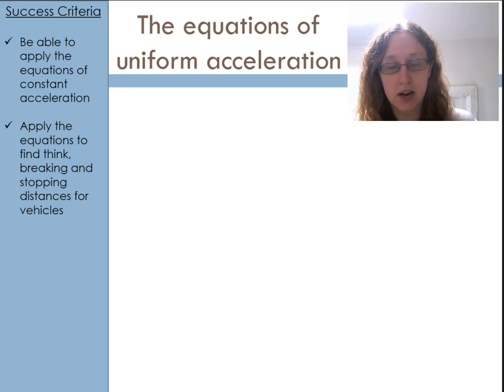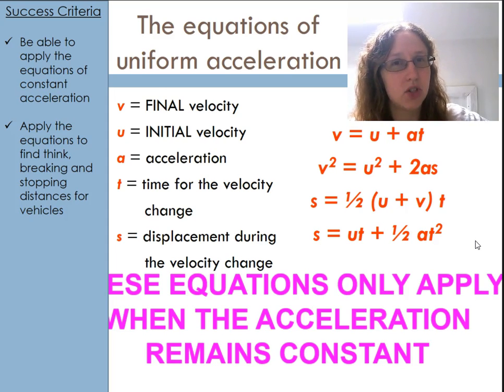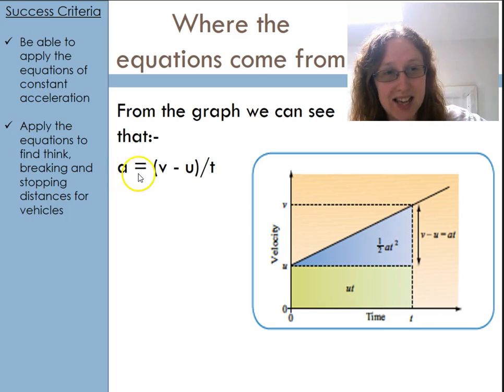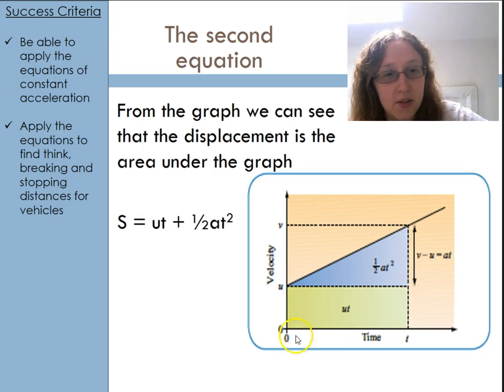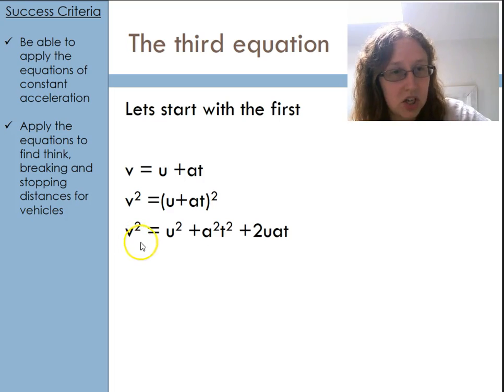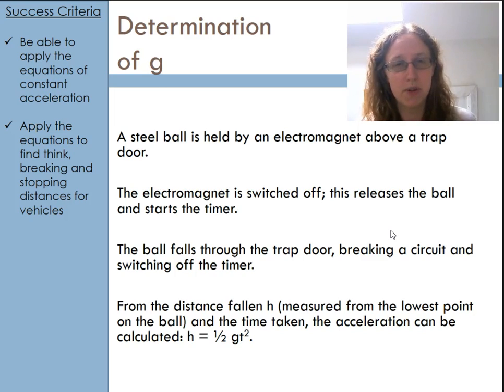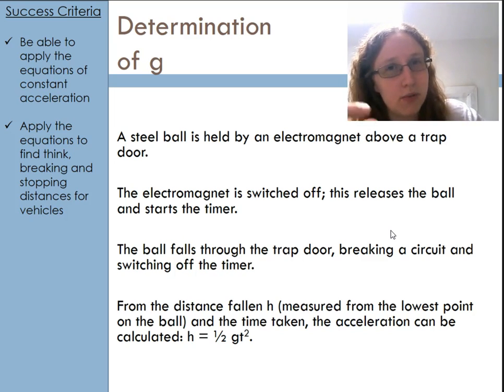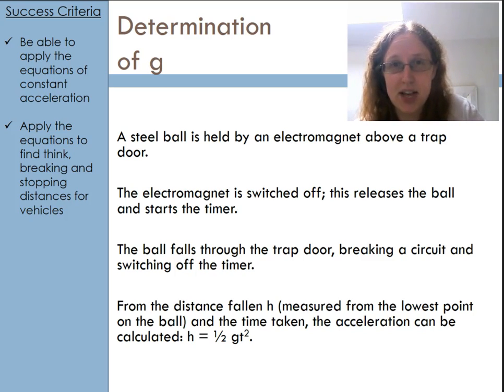Constant Acceleration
OCR Physics A 2015 Specification

Lecture on constant acceleration equations